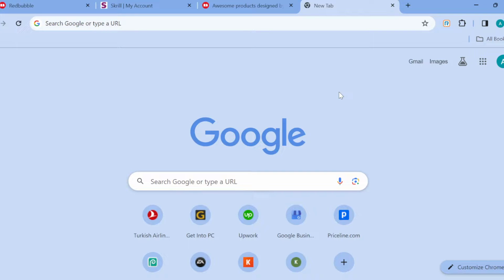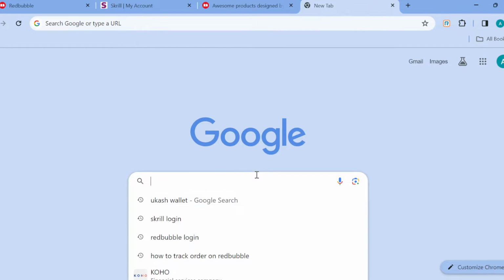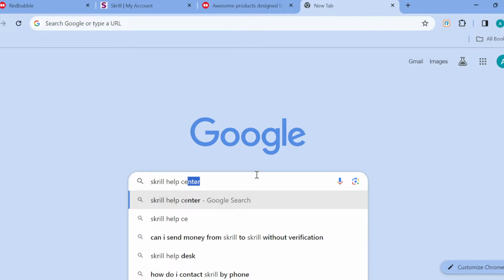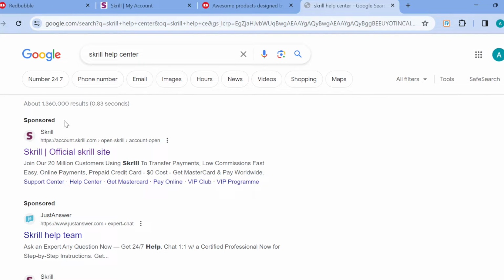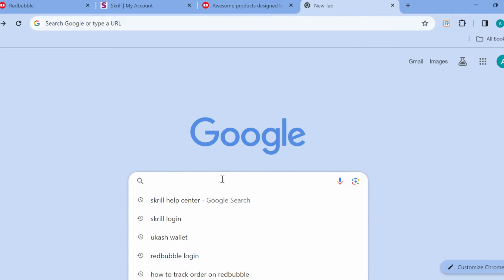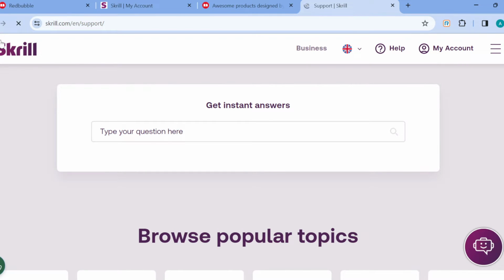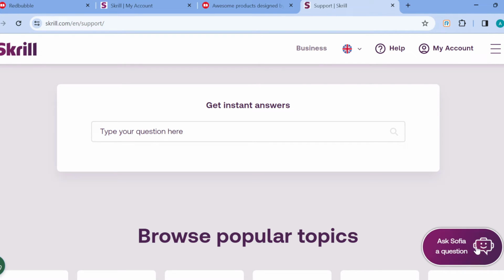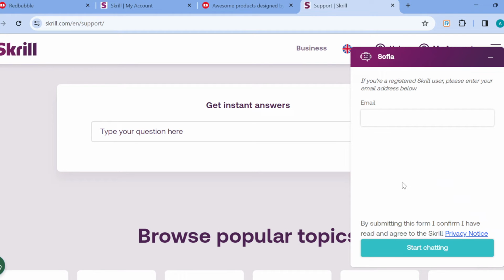How To Reactivate Deleted Account (Quick Tutorial)​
Today we talk about How To Reactivate  Deleted Account, so stay until the end of the video to see the full explanation.